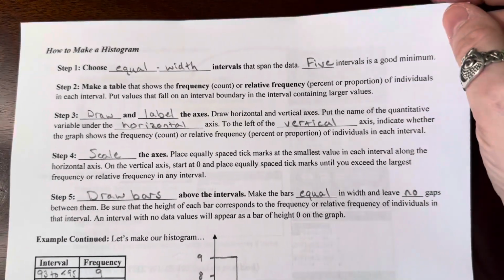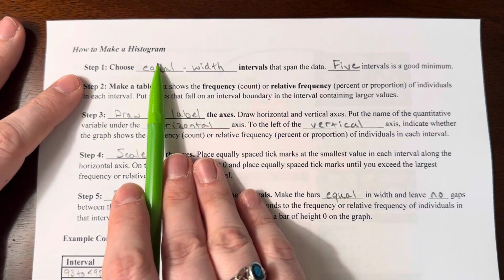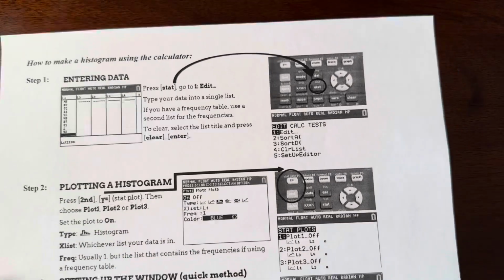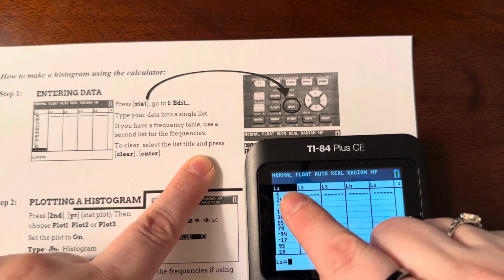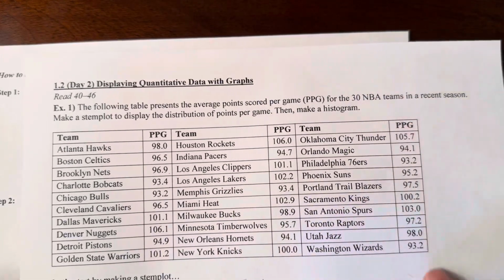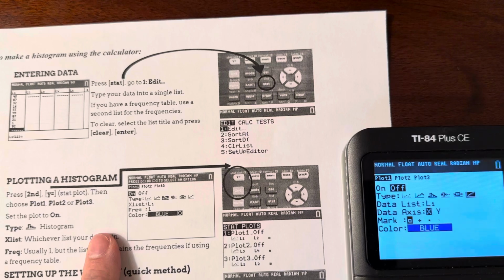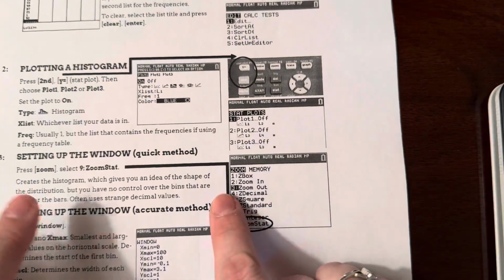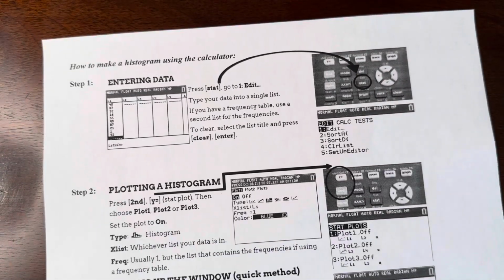1.2 (Day 2) Displaying Quantitative Data with Graphs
This video is part of a series intended to help my AP Statistics students learn how to analyze and display data.